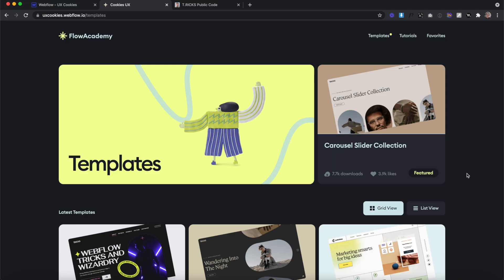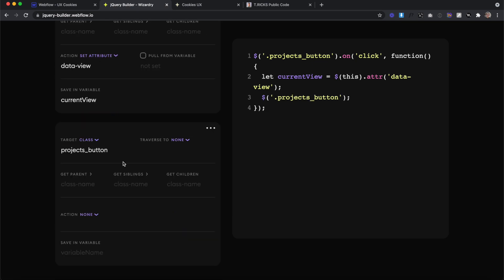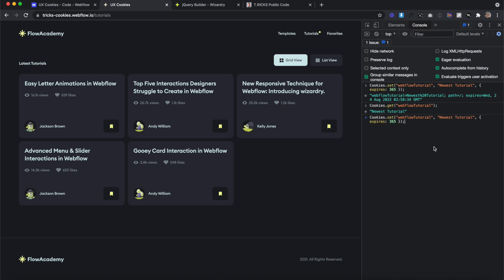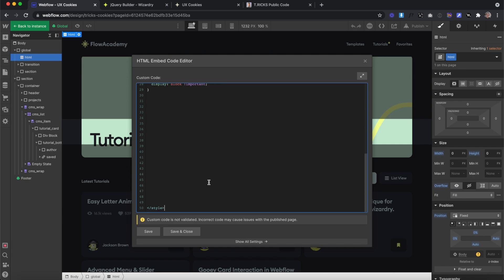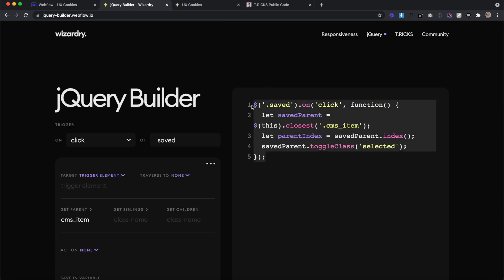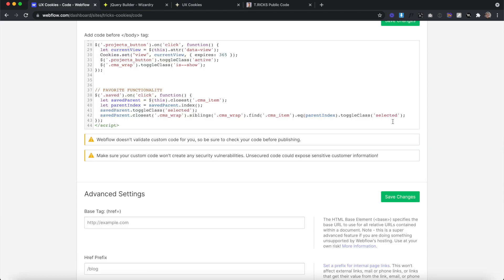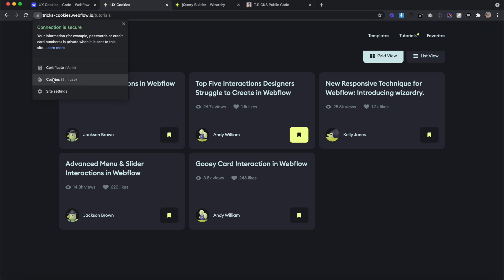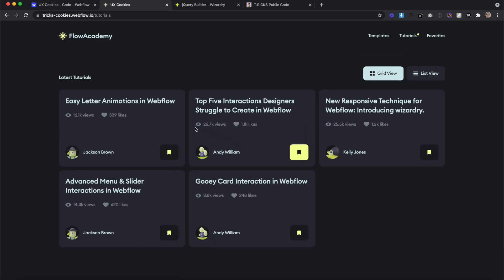Improve UX Using Cookies in Webflow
In this tutorial, we'll learn how to make the user experience better by remembering user preferences through Cookies.